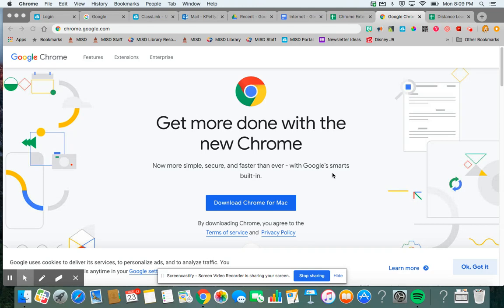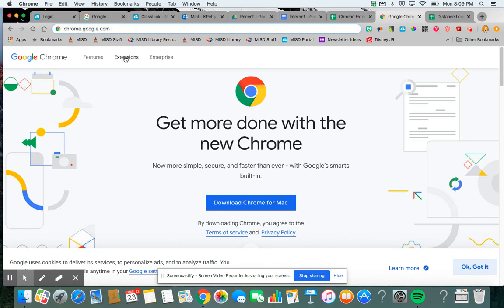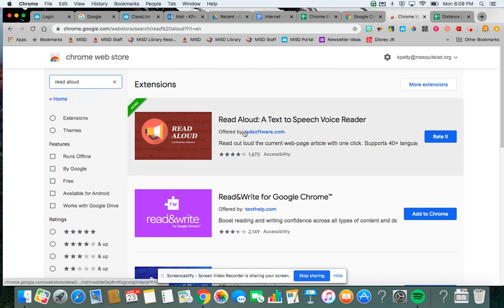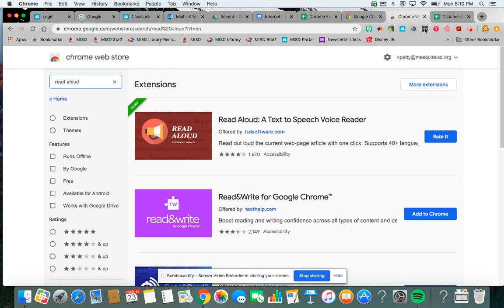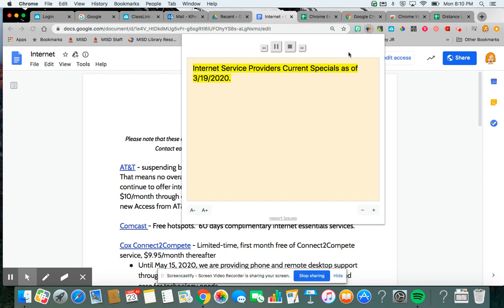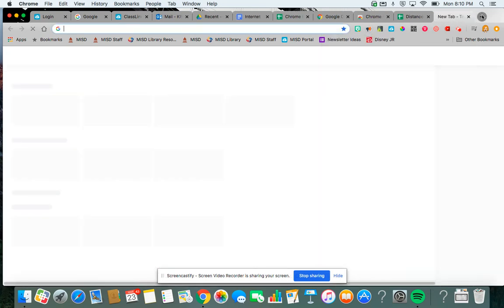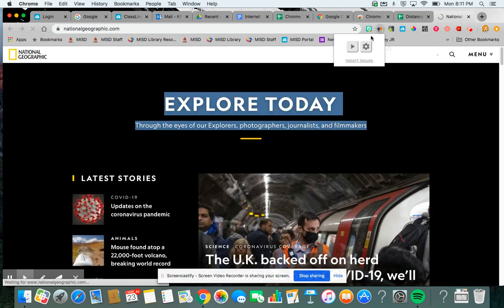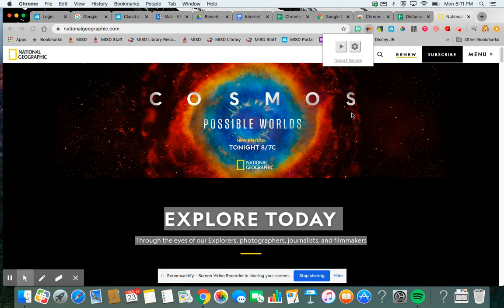Install Read Aloud Extension for Text to Speech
Listen to Instructional Technology coach, Kristi Petty, explain how to install the Read Aloud Extension to your Chrome extension toolbar. This is a great tool for emergent readers.